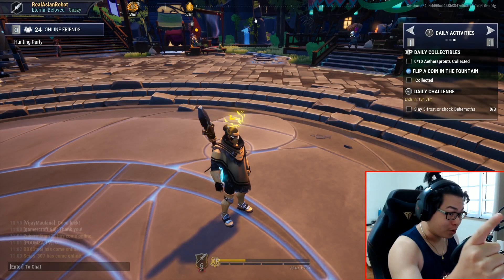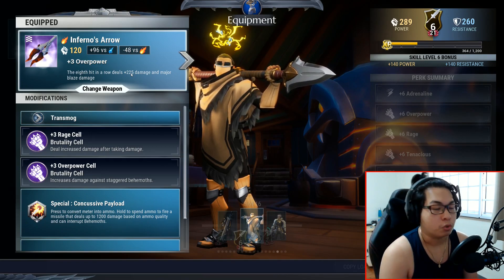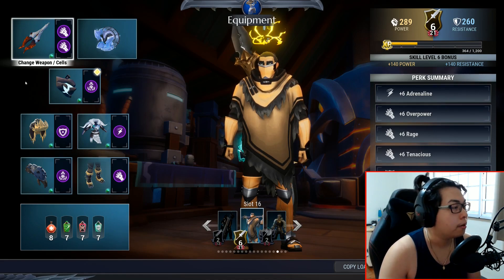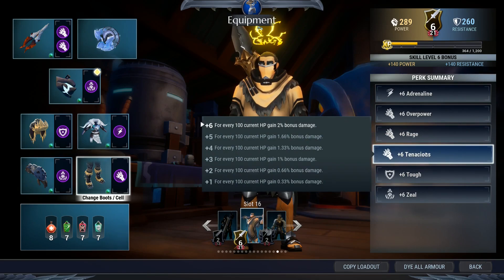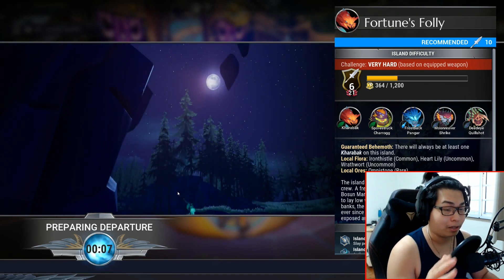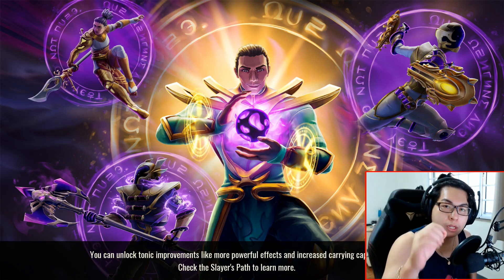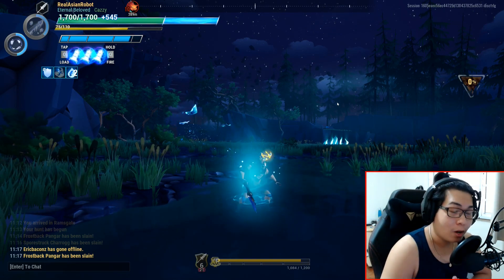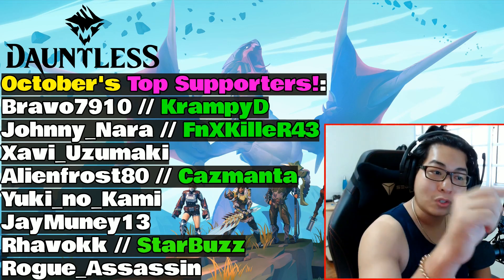Dauntless - Easy War Pike Build! - No Legendries - Patch 1.8.0. onwards!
Hey folks,

This is the Easy War Pike build I promised. It contains NO legendary weapons or armor and does not require any trial cells.

You will be able to do all content solo or in a team, OTHER THAN Dauntless Trials and the Heroic Escalation.

Enjoy it folks!

ALSO, you can SUPPORT me in the following ways!

Tip Me to Keep my Content Running!